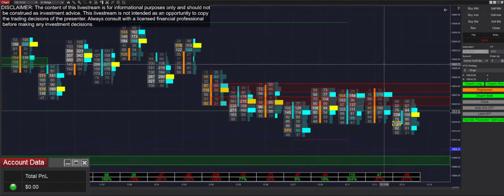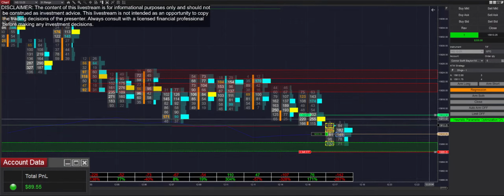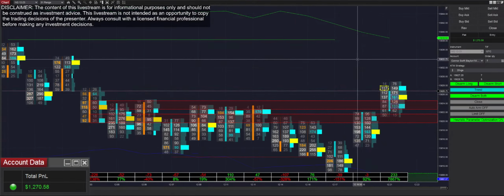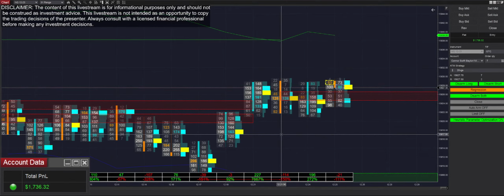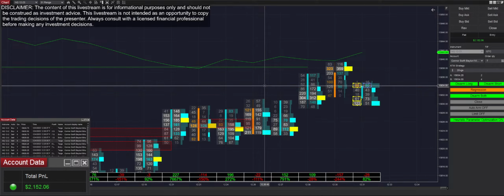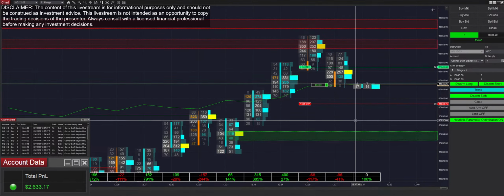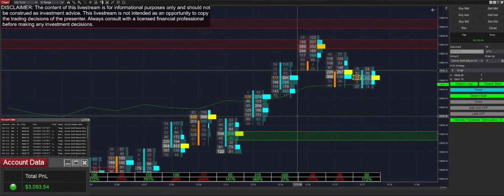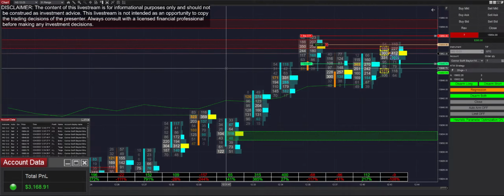Trading Live with the New Polarity Machine Learning New Beta Update: R6A Release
🔧 AnalyticaChart4+ & PolarityATI Settings Overview:

Imbalances:
    AC4/+ Low Side Minimum Volume: 0
    AC4 Imbalance Calculation Method: Alternative
    POLARITY Imbalance Calculation Method: Multiplier
    Min Imbalances: 1
Imbalances - Single:

Imbalances - Absorption (Within Bars):
    Display: Enabled
    Ratio: 1.5

Derived Areas (Between Bars):
    Type: Imbalances
    Number: 2

🔧 ATM Strategy Settings Overview:
Stop Loss: 16 Ticks
Profit Target: 17 Ticks
MIT For Profit: ENABLED
Stop Strategy: Custom (See Below)
       1. Auto Breakeven Profit Trigger: 11 Ticks
       2. Plus: -8
       3. Auto Trail: None